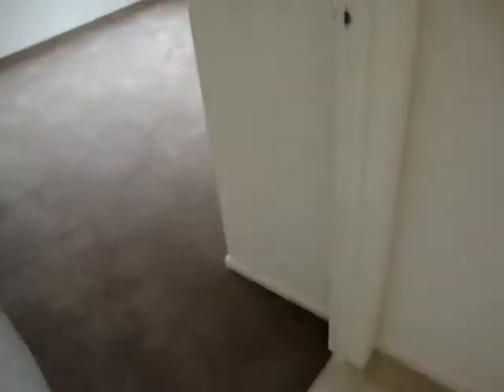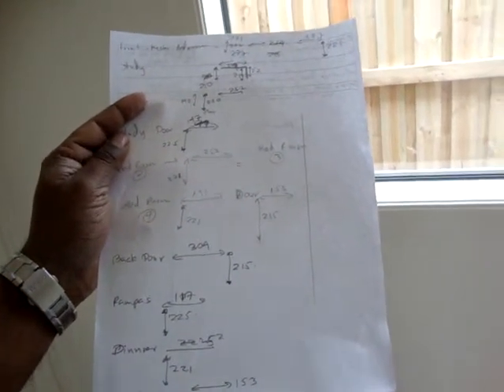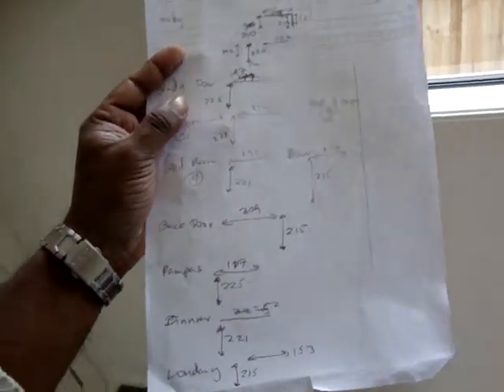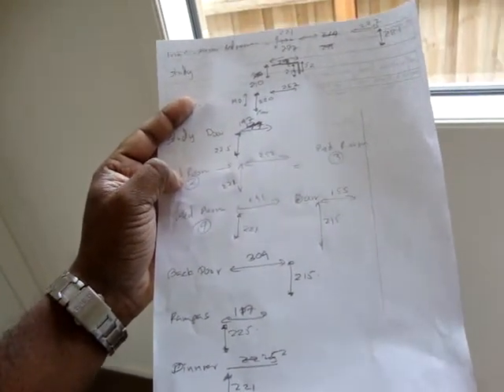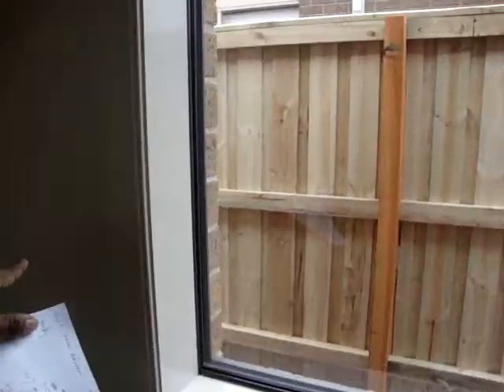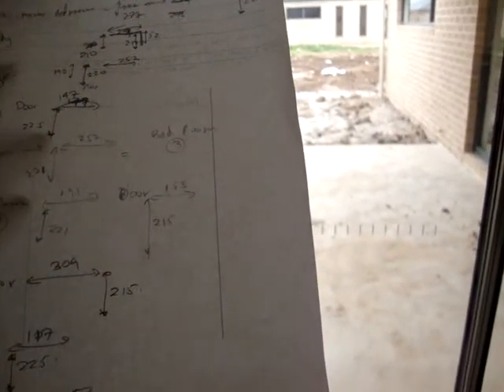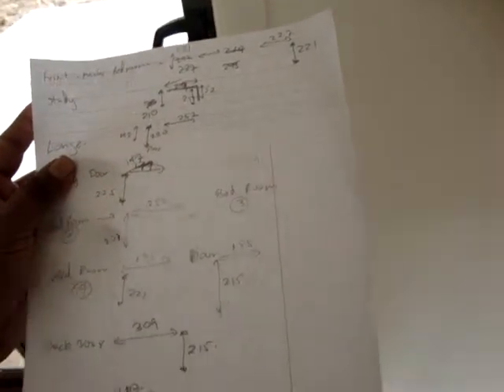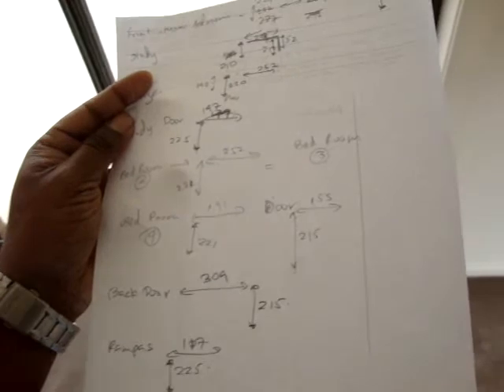windows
have a look let me knw